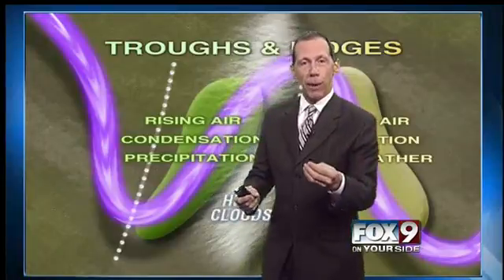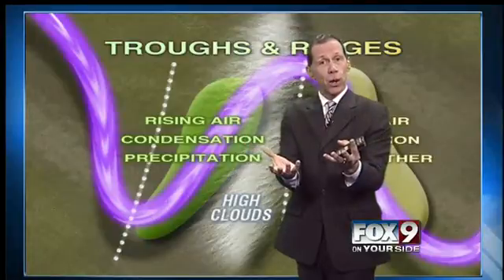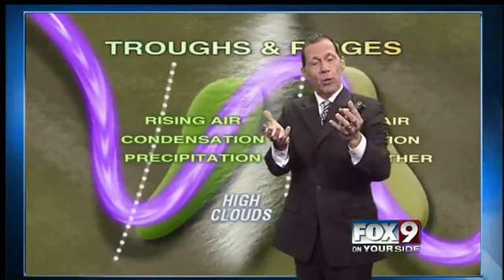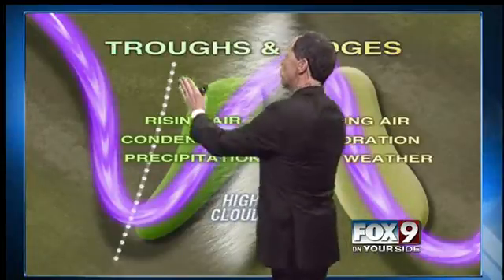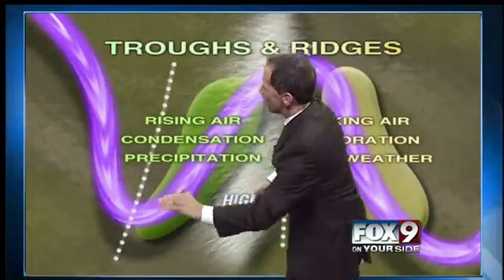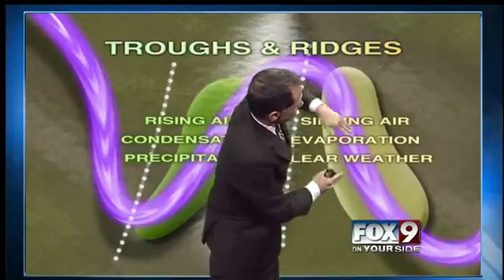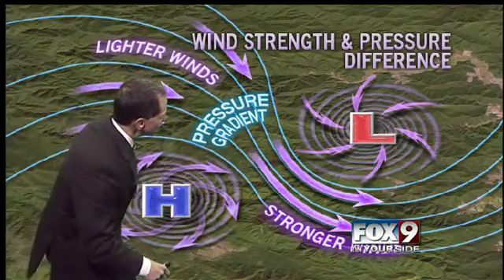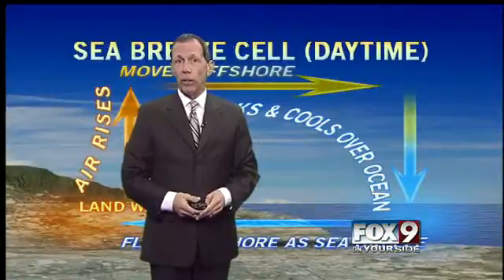Why does water vapor rise?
Jaxon is our Weather Whiz Kid from Star Elementary.